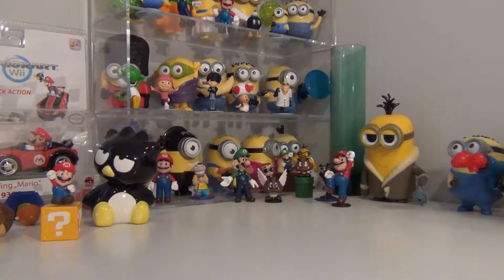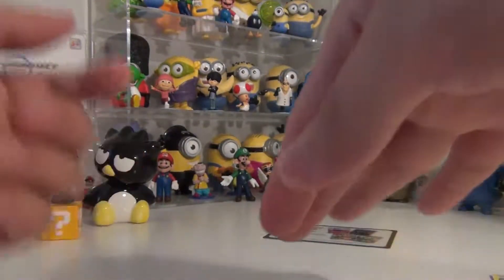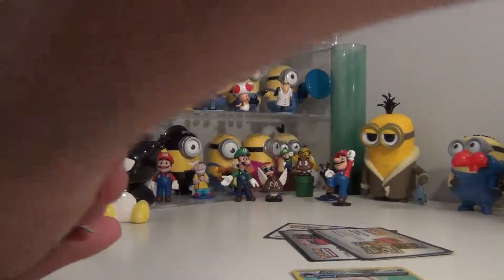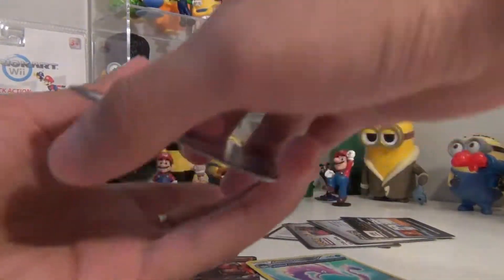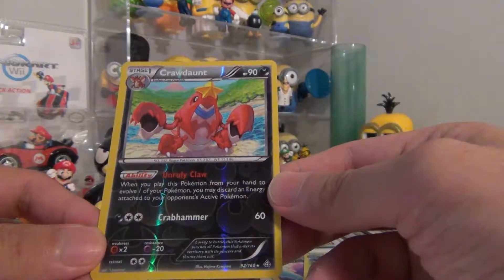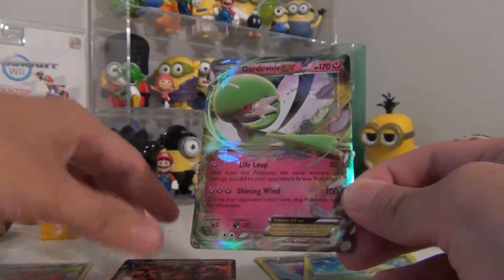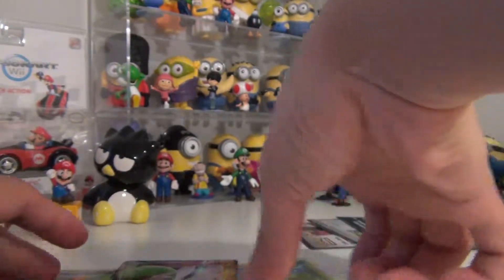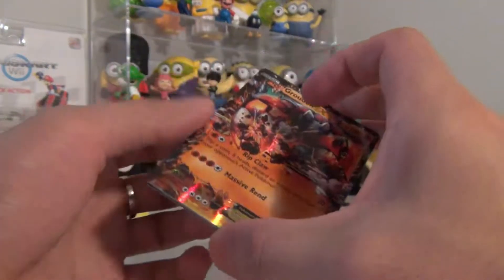Primal Clash Dollar Tree Packs (Epic Pulls)